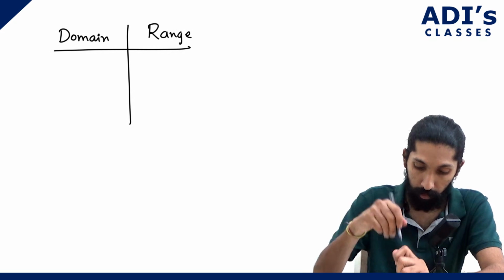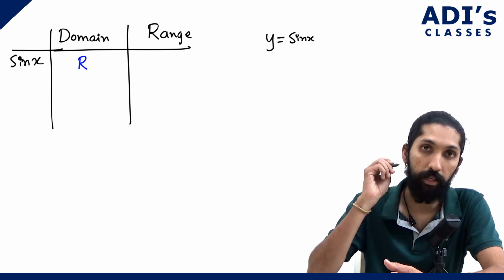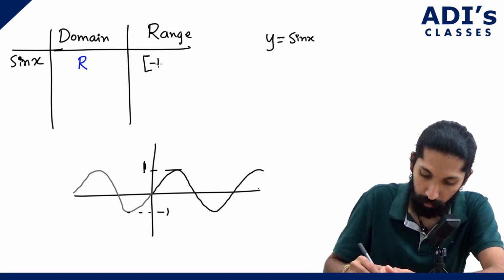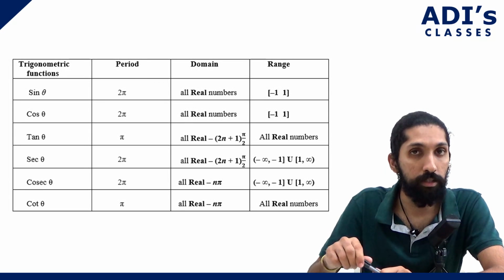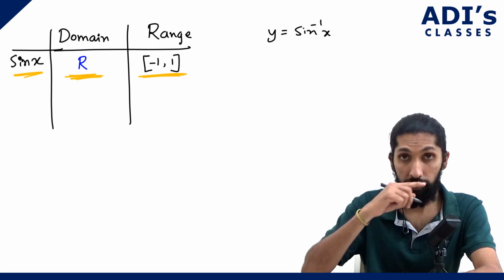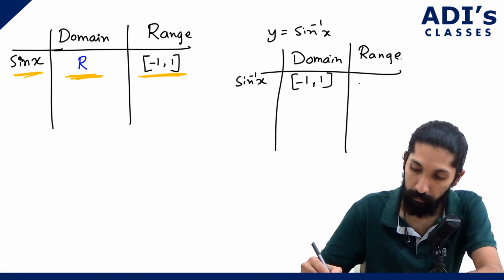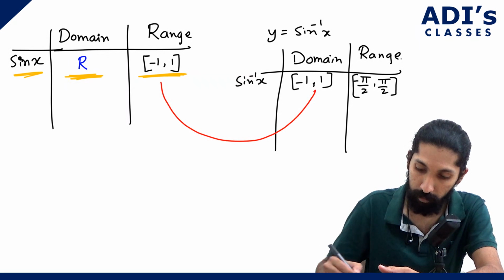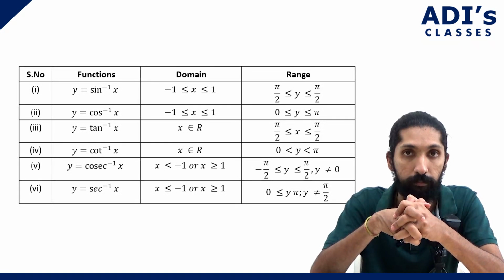Basic Concepts | Inverse Trigonometric Functions | Math Class 12 | CBSE and PUC - ADIs Classes